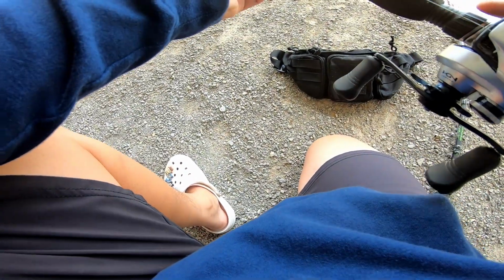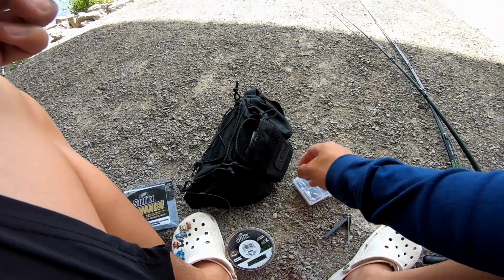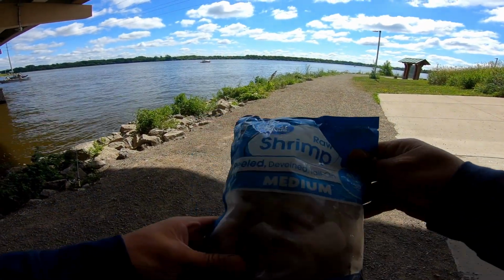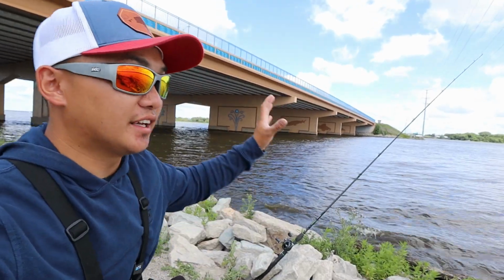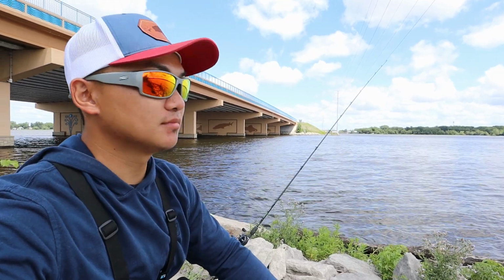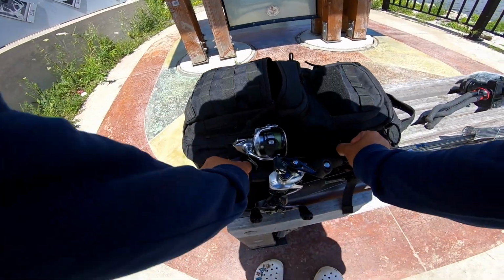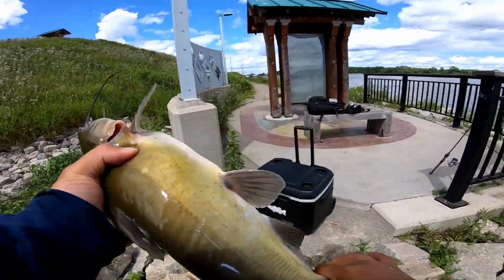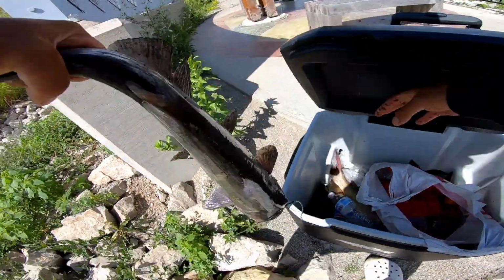How To Catch Catfish From Shore- Fox River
FIRST MTB BOX FOR $10! Click Here Now!

Camera Gear:
Gopro Hero 7 Black
Canon M50 11-22 mm lens